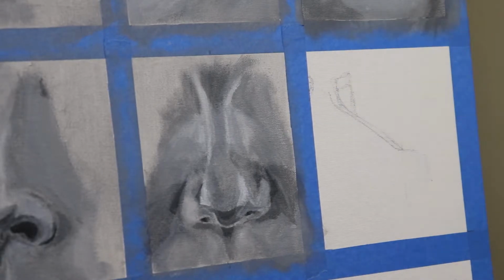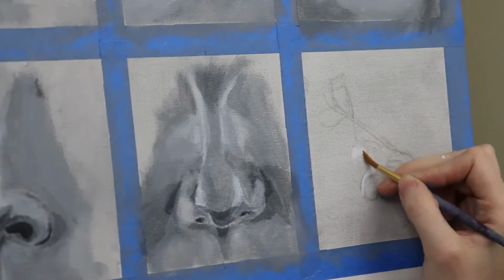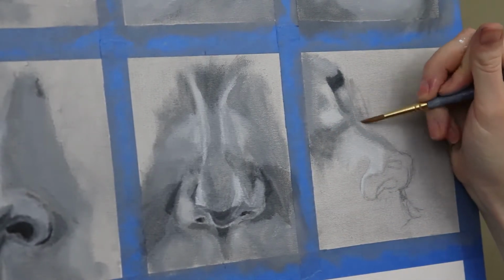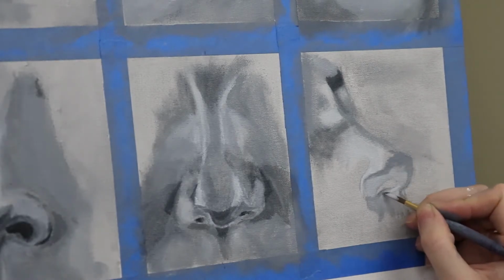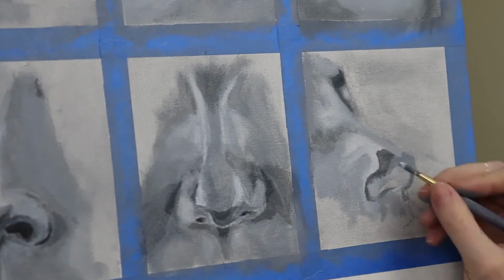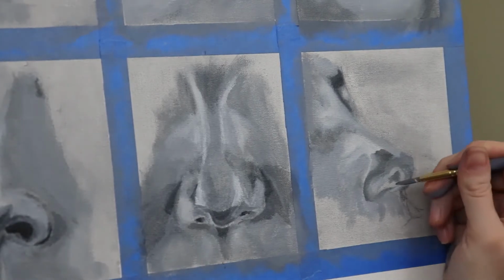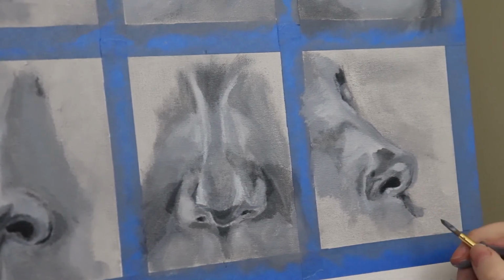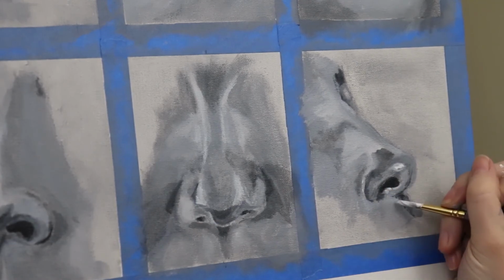365 Days of Art, Day 146: More Nose Practice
More shading.